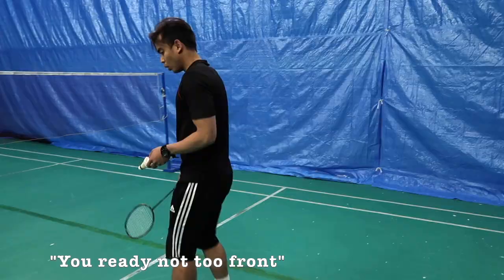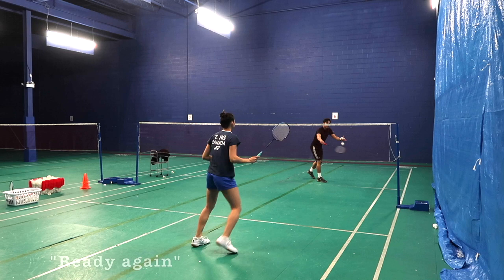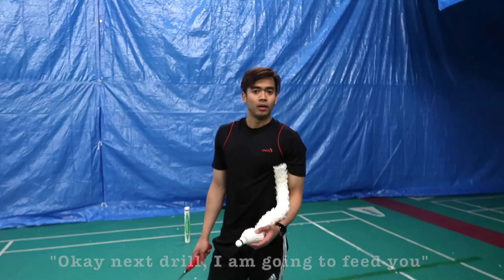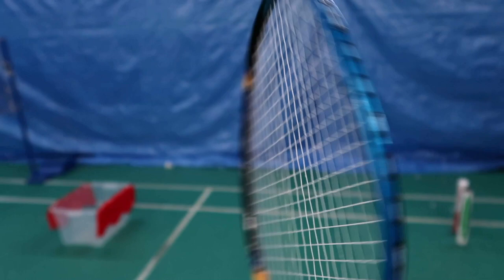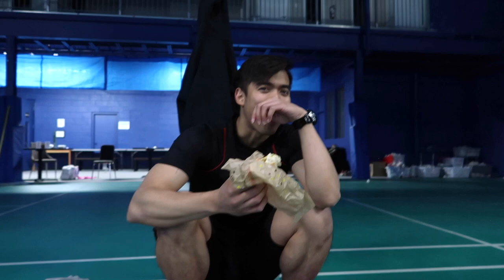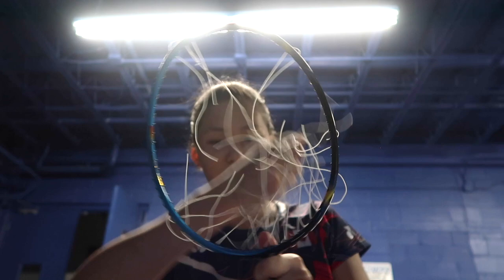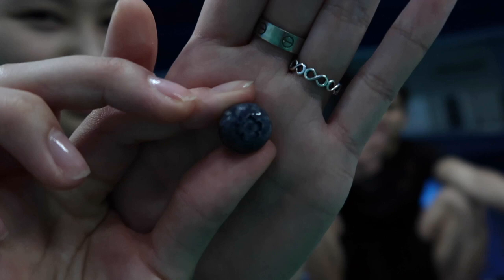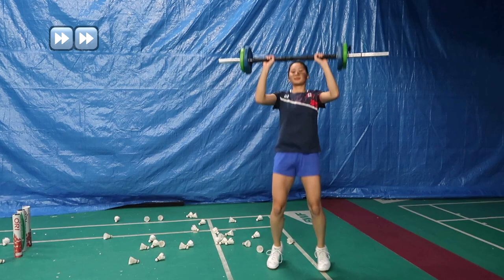BADMINTON TRAINING VLOG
hey everyone! since I got a lot of requests for more training vlogs, in this video, I take you guys with me to training again!! I train with Ano and we do some 1 on 1 drills and some multishuttle drills as well! enjoy :)